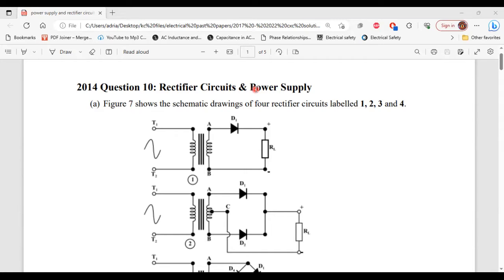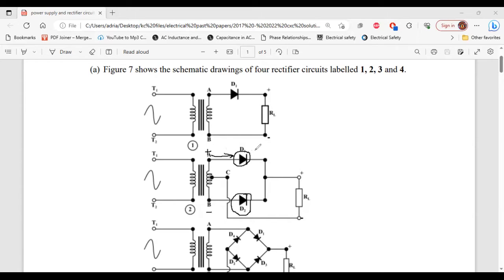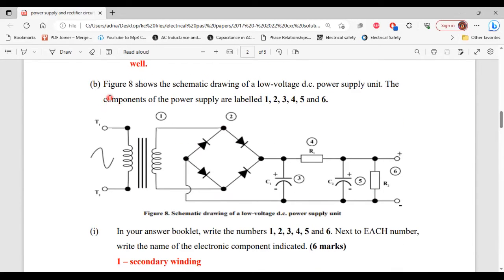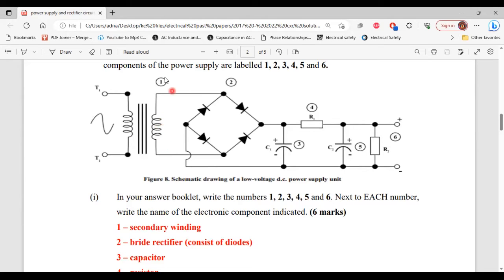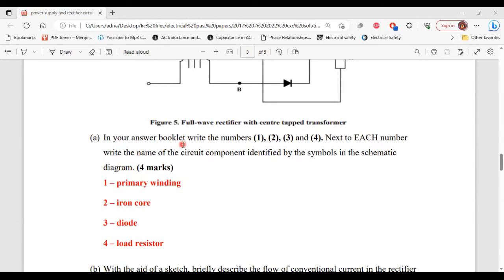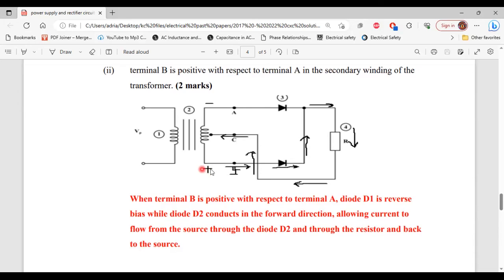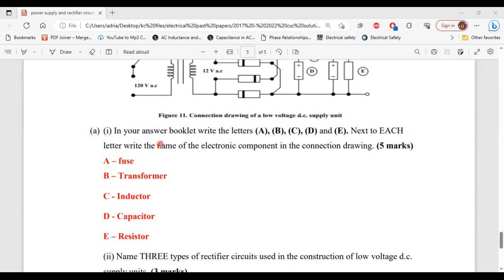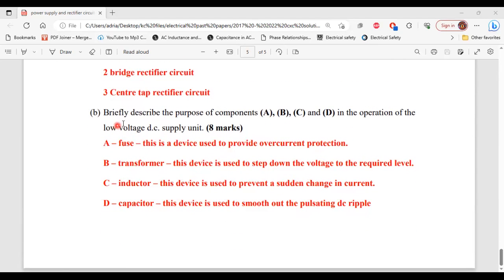CSEC Electrical: Rectifier Circuits and Power Supply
Csec electrical rectifier and power supply past paper questions.